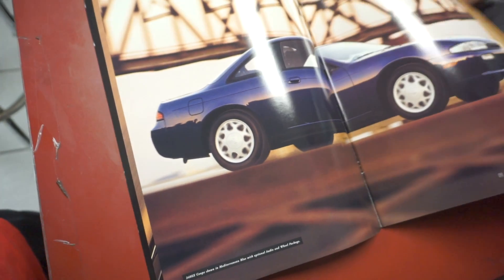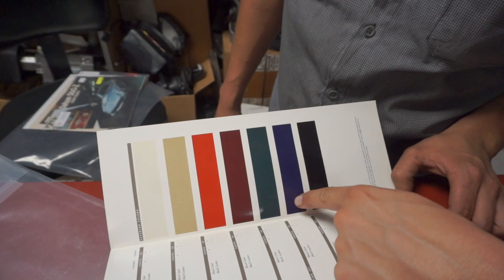Moving Jesse's new toolbox and some classic magazines